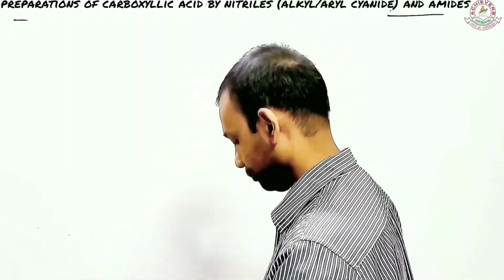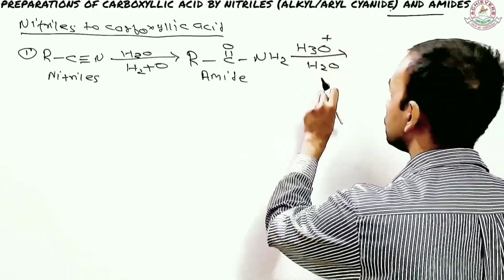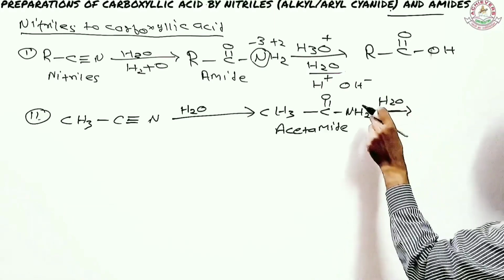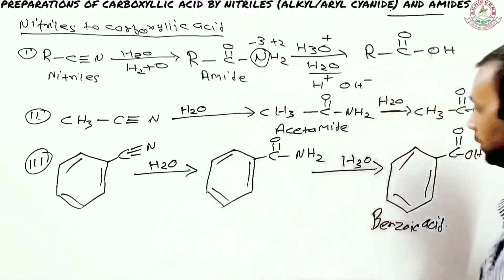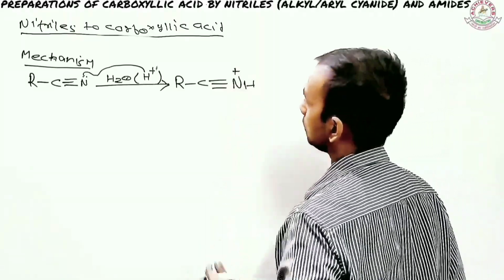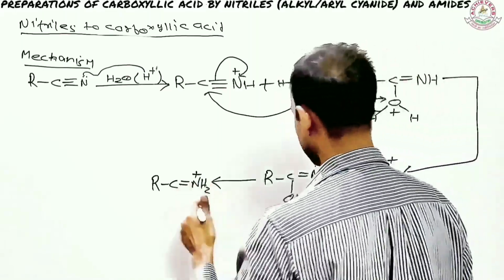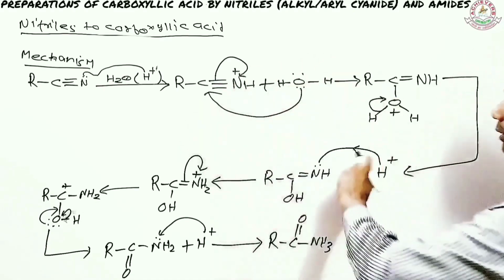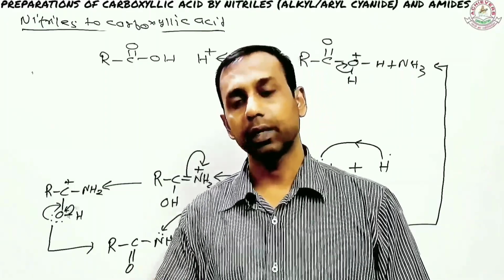preparations of carboxylic acid from nitriles & amides | aldehyde ketones & carboxylic acid class 12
aldehydes
carboxylic acid
ncert
chemistry class 12 aldehydes and ketones
cbse
Benzaldehyde preparation
Nucleophilic addition reaction by aldehydes and ketones
tollen test
fehling test
chemical distinction b/w aldehydes and ketones
Iodoform test
Haloform reactions
Reactions due to alpha hydrogen in aldehydes and ketones